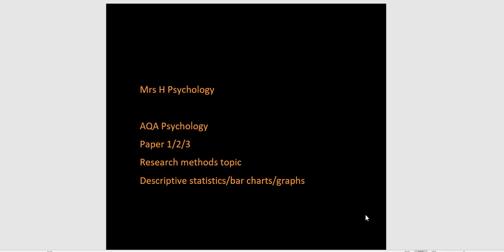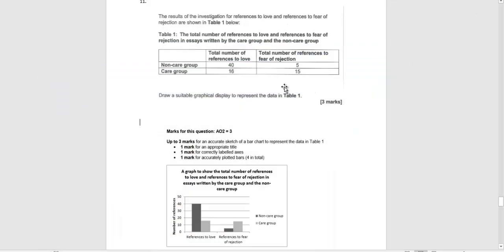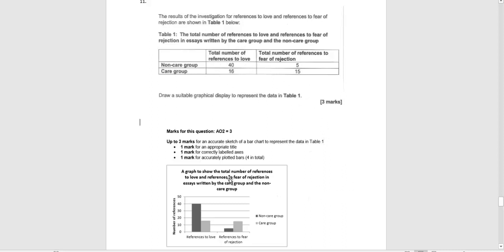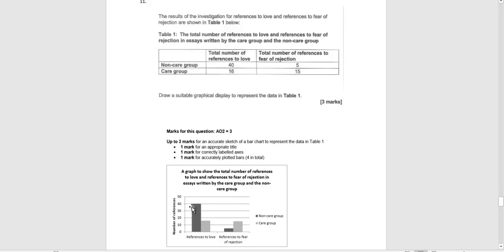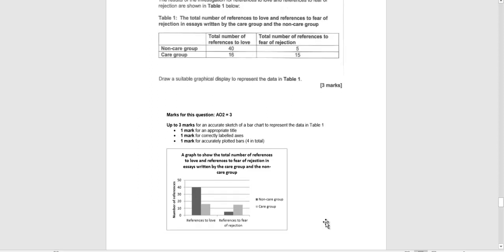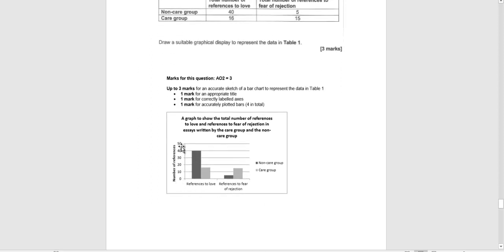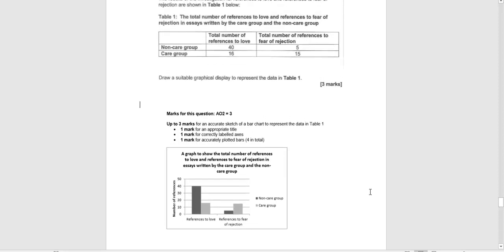A Level AQA Psychology: Research methods exam skills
Exam skills: Draw a suitable graphical display